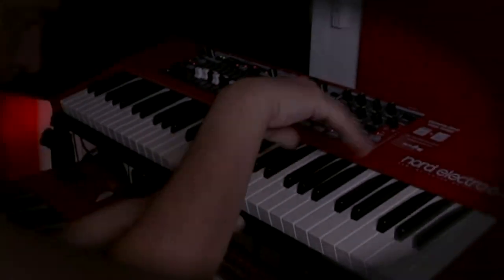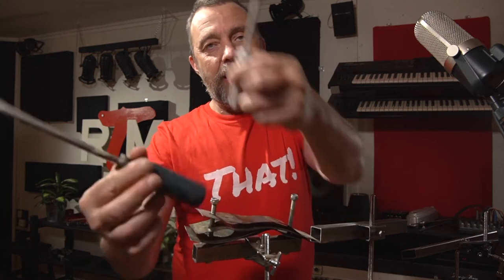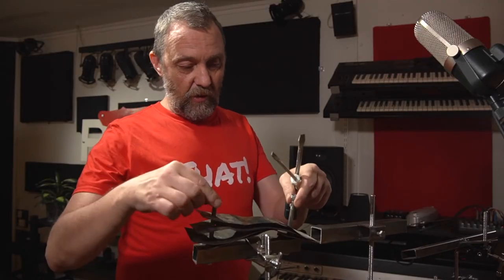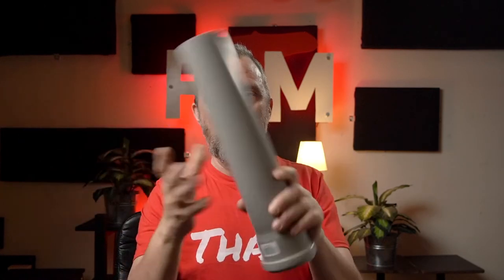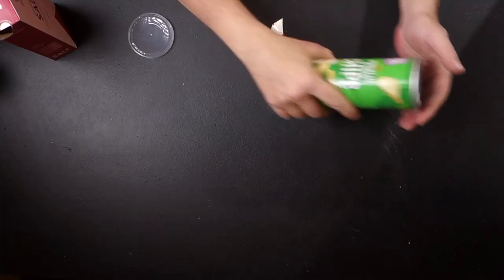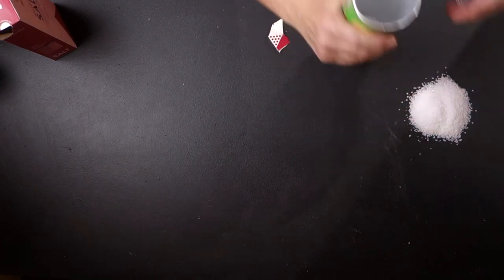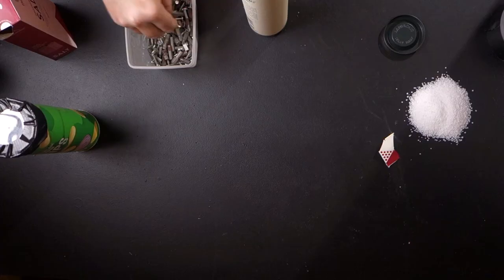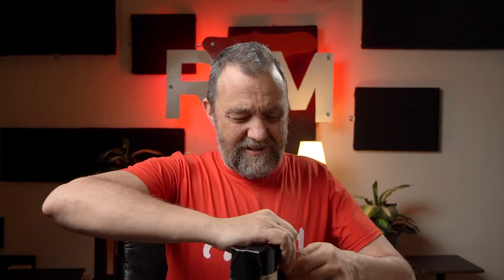Make your own Percussion.